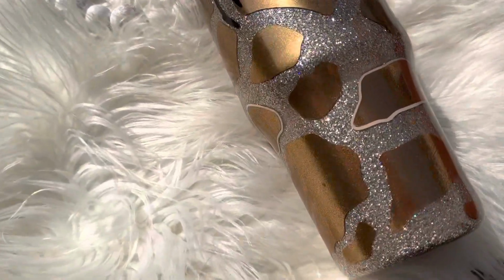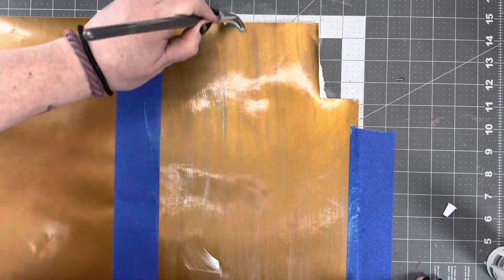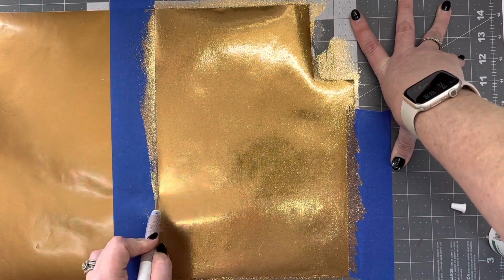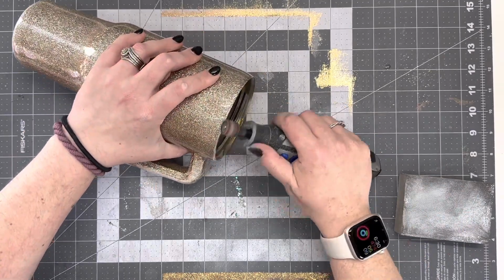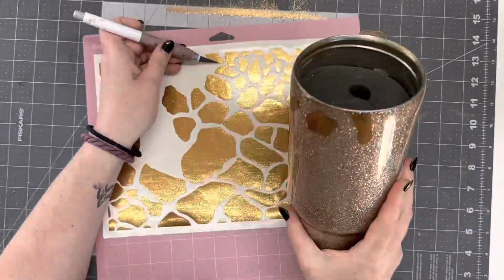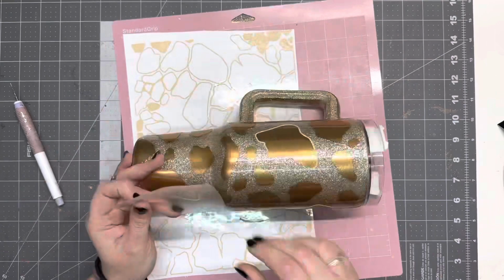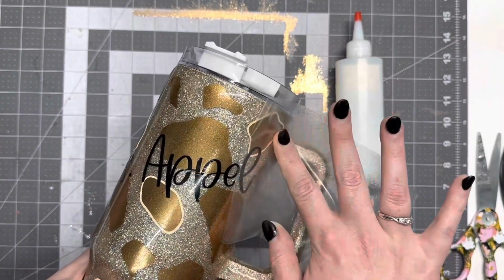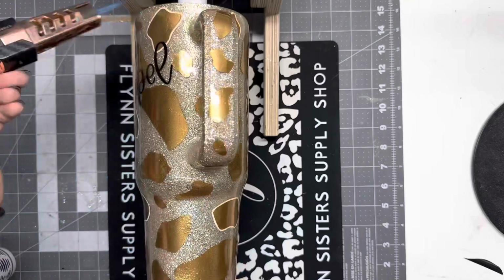Glitter Giraffe Print Tumbler Tutorial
Goddess
It’s Pee-Can

✨ Flynn Sisters Epoxy -
MITTEN10 to save 10%!

✨ Tipsy Magnolia (Formerly The Steel Magnolia) -

✨ Polycrylic Vinyl Sealer -

✨ Aleene’s Tack It -